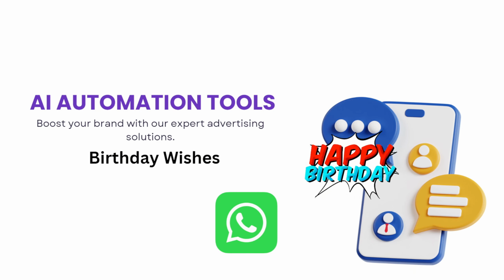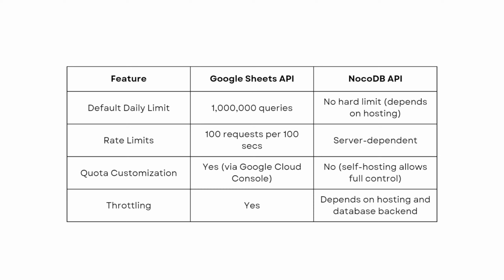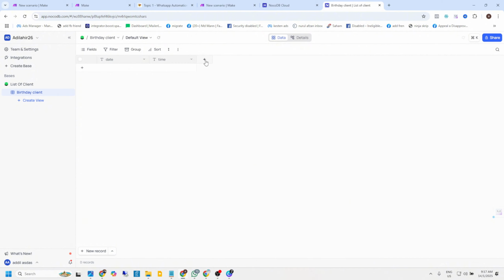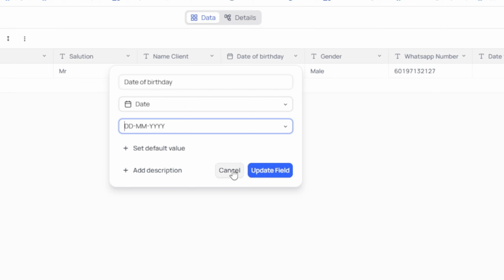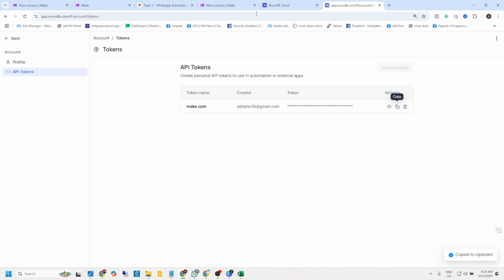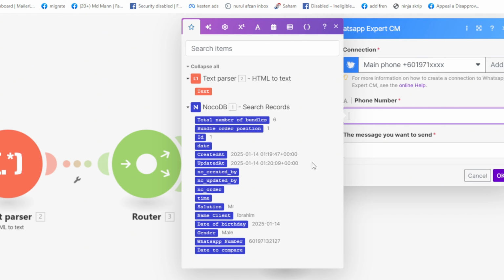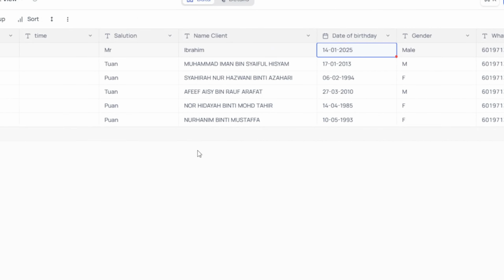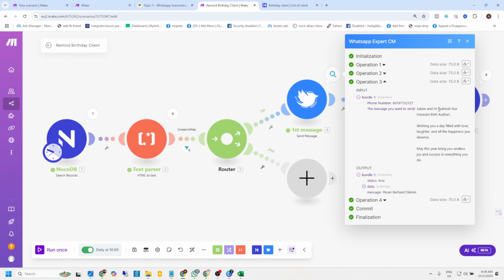Automate Birthday Wishes to Clients and BOOST Your Business!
Automate Birthday Wishes with WhatsApp and Make.com 🎂

Want to save time and build stronger client relationships? In this tutorial, we’ll show you how to set up personalized birthday wishes for your clients using WhatsApp automation and Make.com. Delight your clients, save time, and stand out in your business effortlessly!

💡 What You’ll Learn:
✅ The benefits of automating birthday wishes for clients
✅ A step-by-step guide to using Make.com for WhatsApp automation
✅ How to create personalized messages that feel authentic and impactful
✅ Pro tips to boost your client engagement and build loyalty

Learn how to automate processes, improve client engagement, and grow your business with ease.